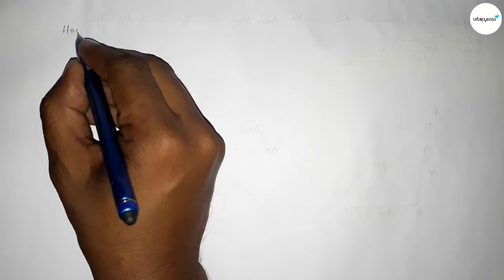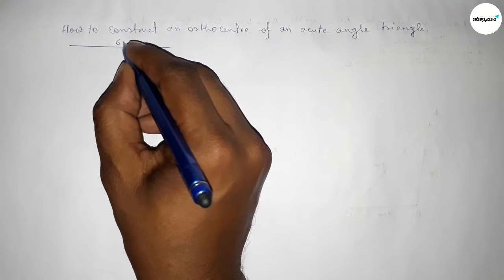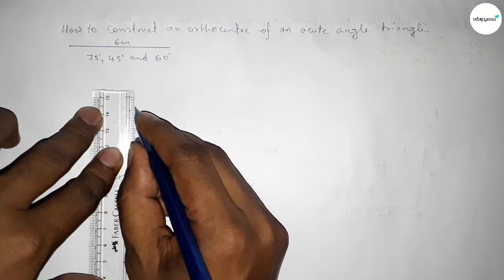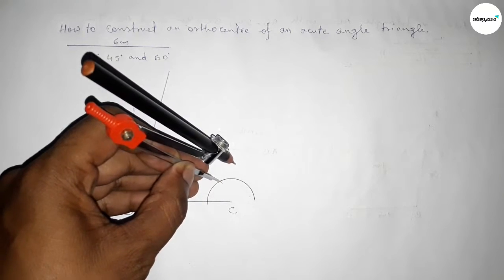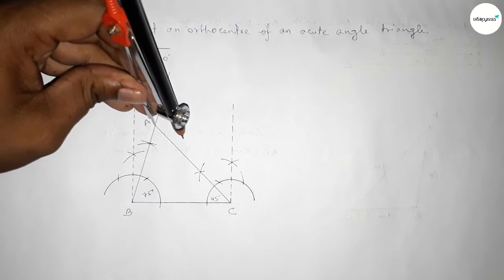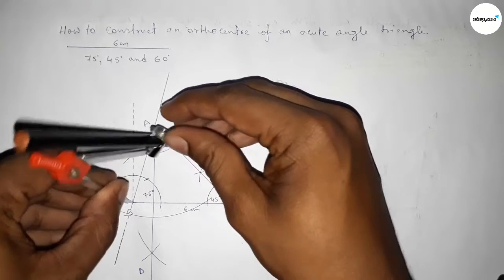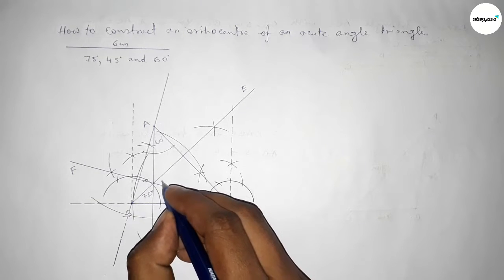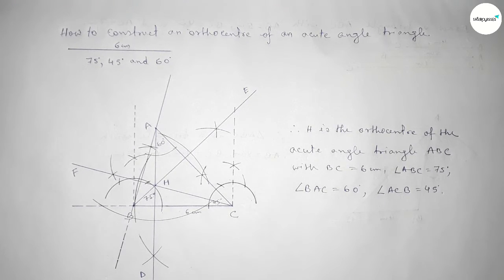How to construct orthocentre of an acute angle triangle with compass. shsirclasses.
In Easy Way how to construct orthocentre of an acute angle triangle with compass. shsirclasses. Geometrical Construction.